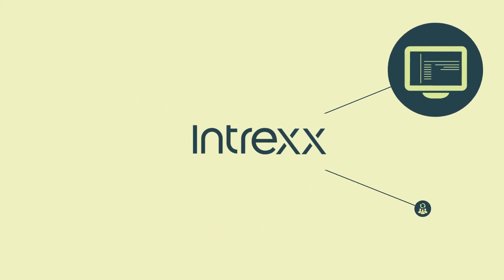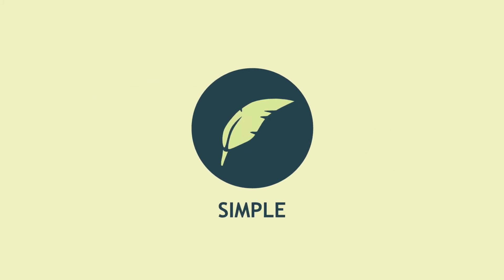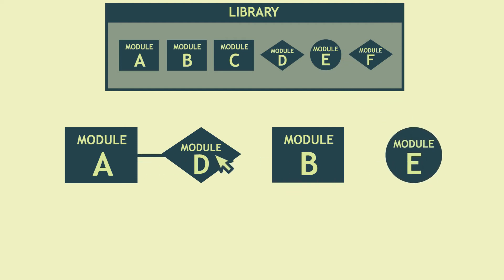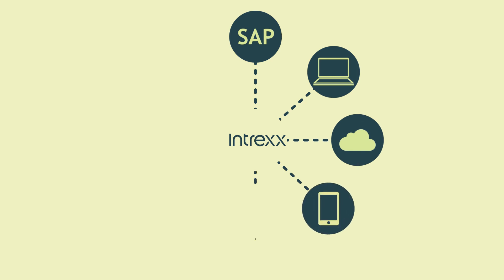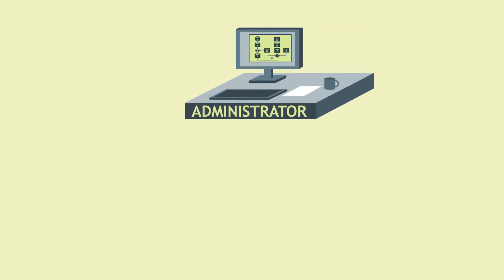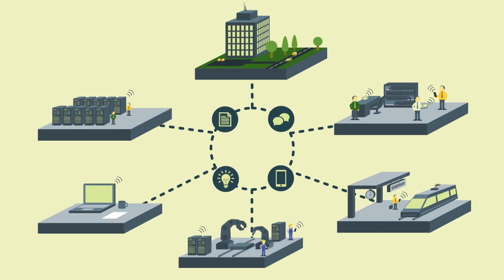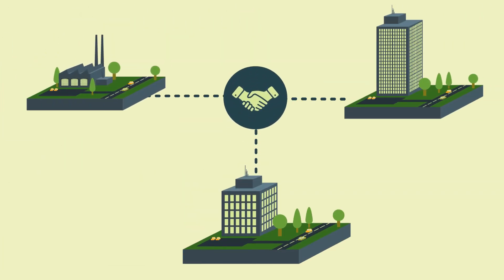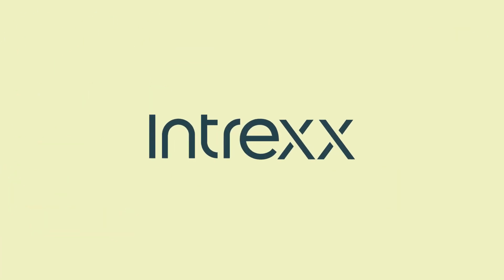Intrexx - Digital transformation through low-code development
Let's get digital

With Intrexx you can master digital transformation through low code development: automated notifications, digital canteen plans and working schedules, centralized access to documents and information as well as virtual workspaces and communication channels.